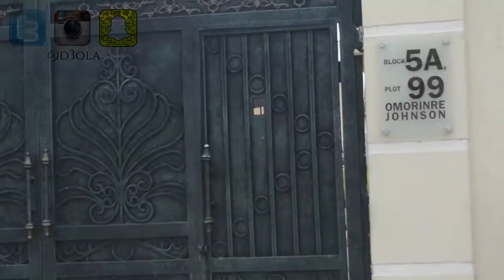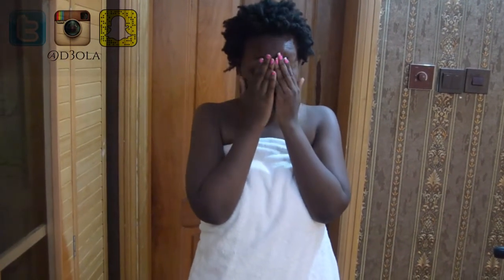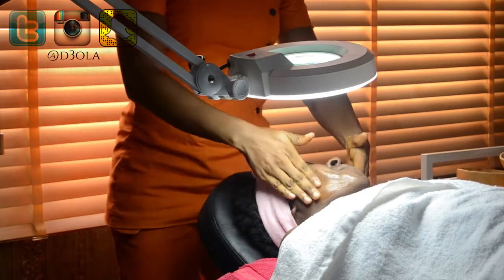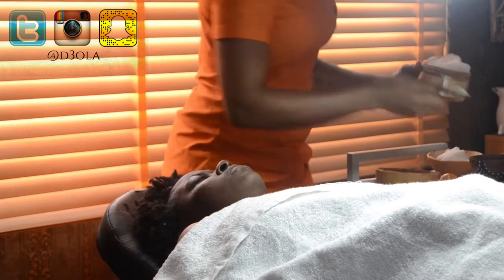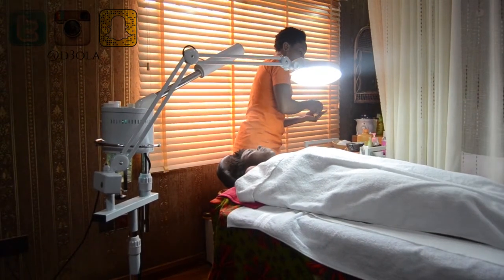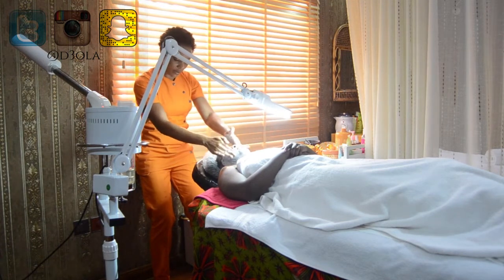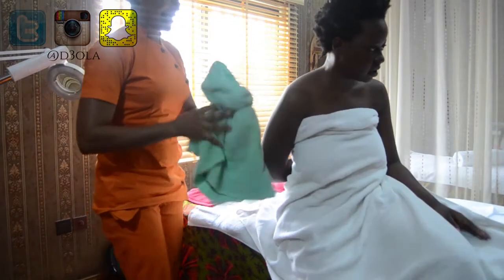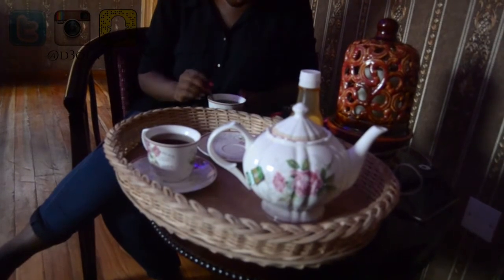Spa Day with 5th Sense Habitat | OmogeMuRa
Hello and welcome to today's video! This video is a skincare vlog and you guys get to go with me as I get an ayuvedic facial from 5th Sense Spa!

5th Sense Habitat Spa is located at Block 5A, Plot 99, Omorinre Johnson, Lekki Phase 1.

This video was done in collaboration with 5th Sense Habitat Spa.

Video shot by Edwin Okolo and edited by me